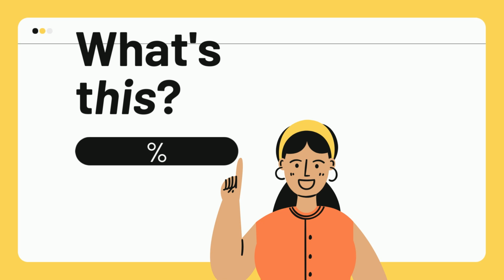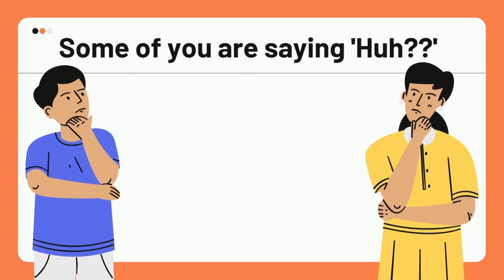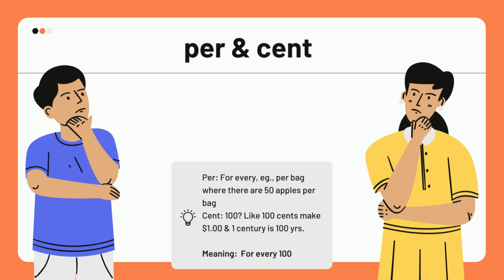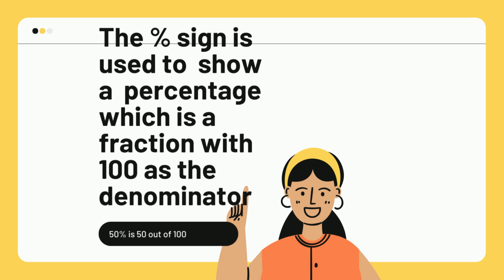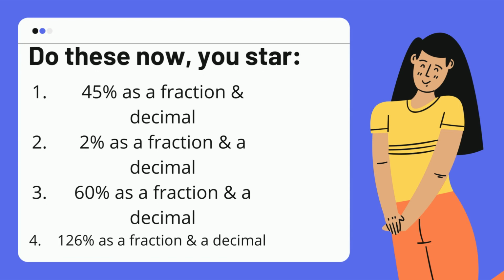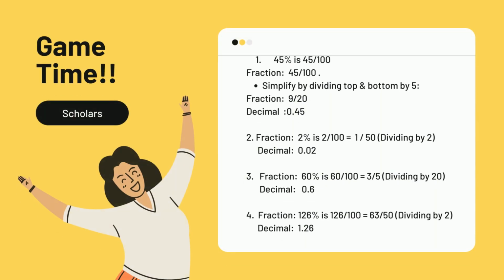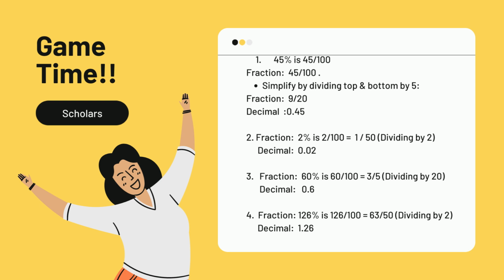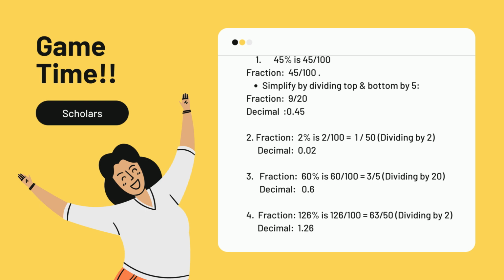Grade 6 PEP MathHelp. What you need to know about percentages. What is it? % % %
Hi Everyone! Today we'll be learning about the % sign all of us have been using so much. The session is for students everywhere, but especially for Jamaican Grade 6 students who are prepping for PEP. Got that? :)